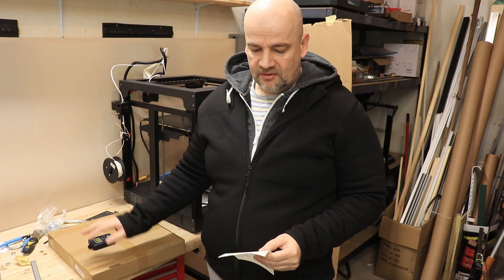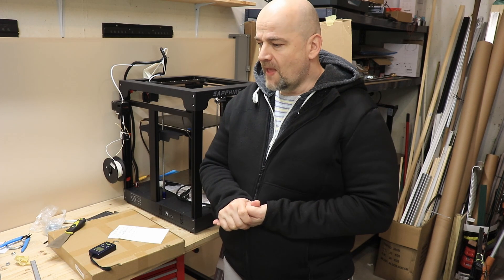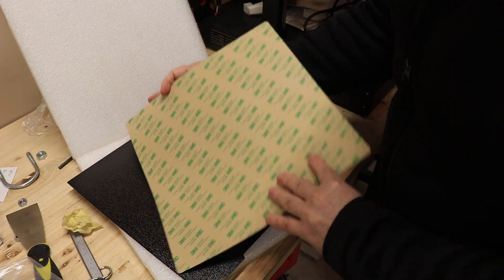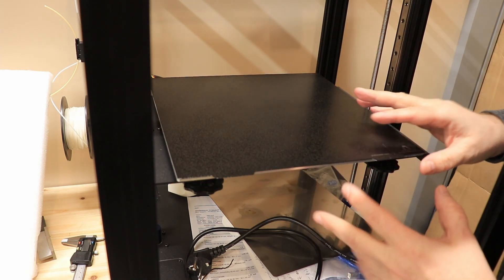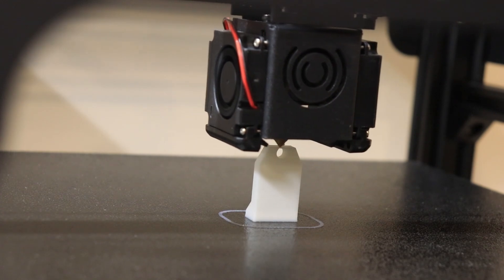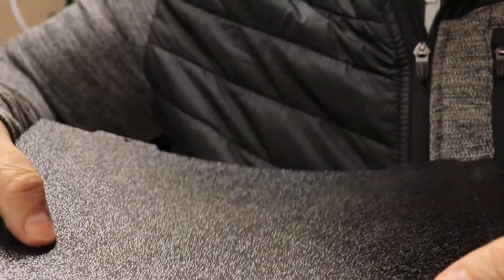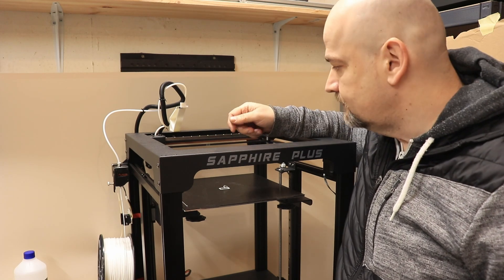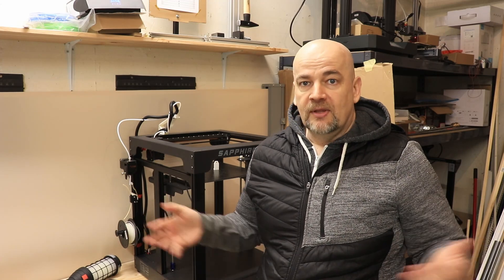Trianglelab double sided textured PEI Spring Steel sheet with Magnetic Base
In this video I am testing the double sided textured PEI flexible sheet with magnetic base made by TriangleLab. According to specifications on Banggood, it is compatible with PLA, PETG, ABS, TPU and we don't need any additional adhesive material (like glue stick, hairspray etc). It is available in several dimensions (tested version is 310x310 mm) and it can be bought as a kit or only a magnetic base.

Contents:
0:00 Introduction
3:01 Unboxing
3:48 Installing magnetic base
5:18 Adhesion of steel sheet to magnetic base
6:15 Bed leveling
7:07 testing with PLA
8:06 testing with PETG
9:41 testing with ABS
11:08 testing with TPU
12:21 Conclusions